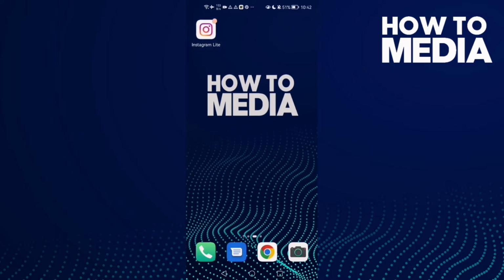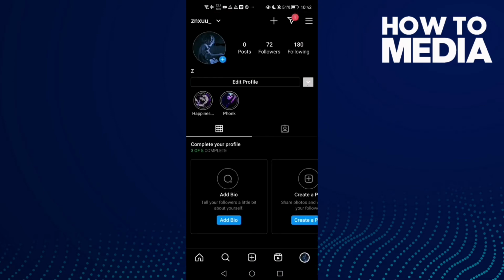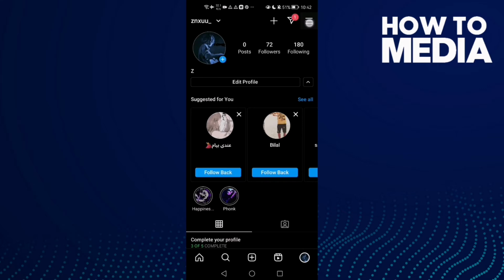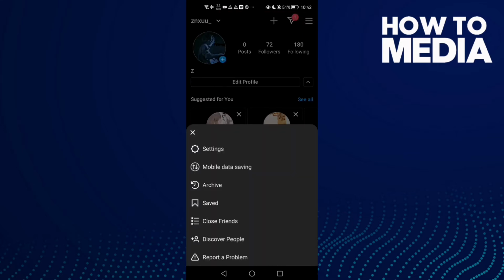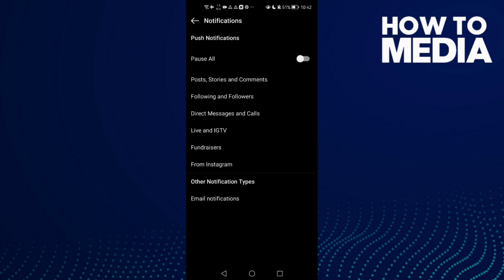How to Find Reminder Emails Notifications on Instagram Lite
in this video we discuss :